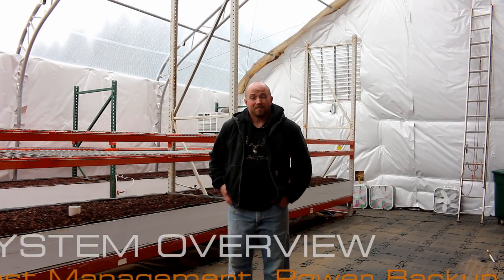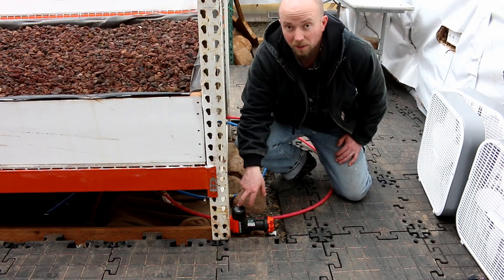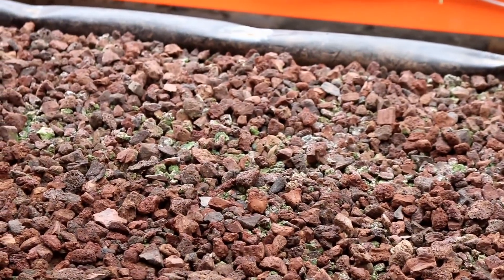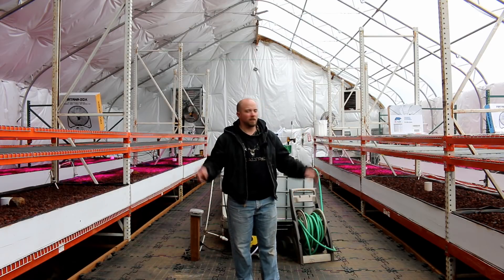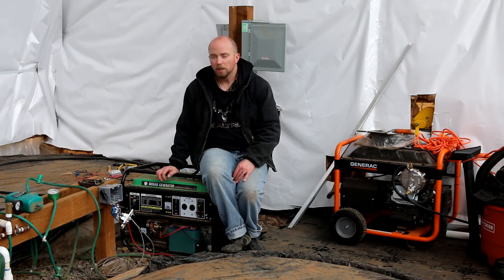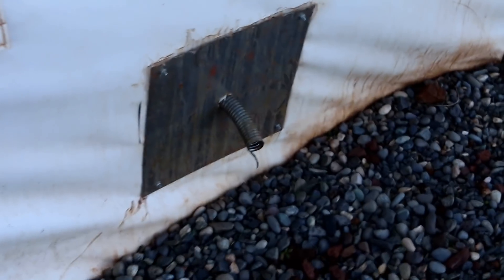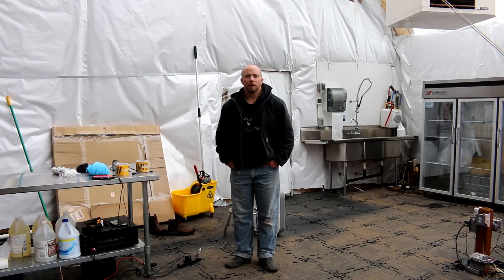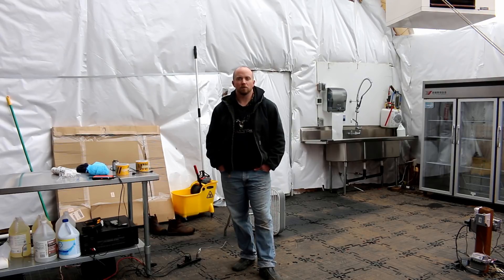Pest and Power Management in Our Off-Grid GREENHOUSE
is designed to provide sustainable food and energy production independence to small families around the world. Hab1 is our first prototype. Check out this video to hear some of the challenges we face with respect to pest control, algae, moss/fungus control, and backup power.